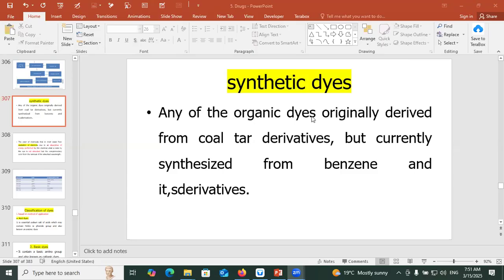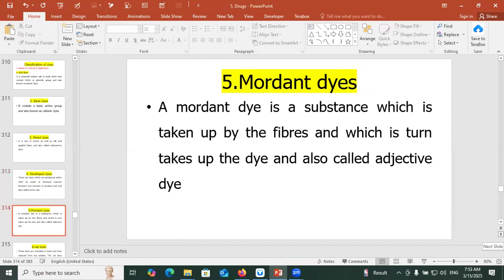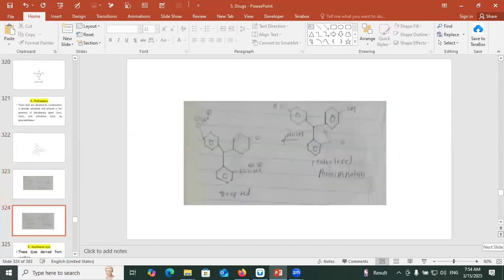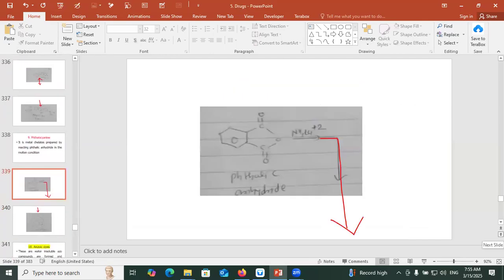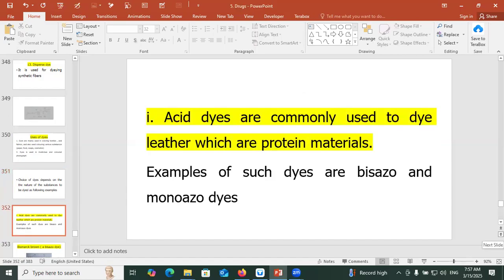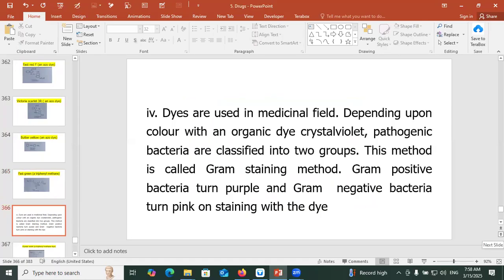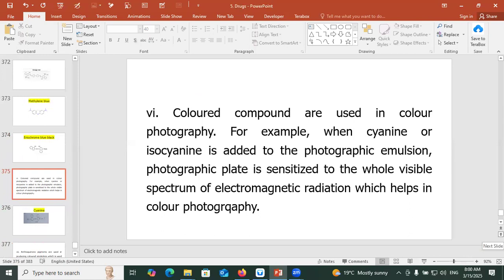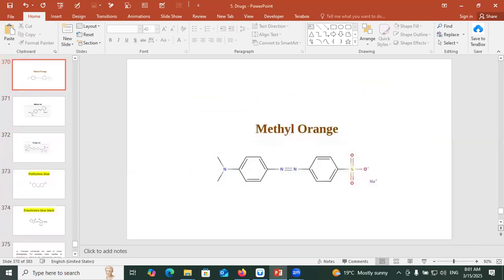synthetic dyes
synthetic dyes@narendrabudhathoki5192